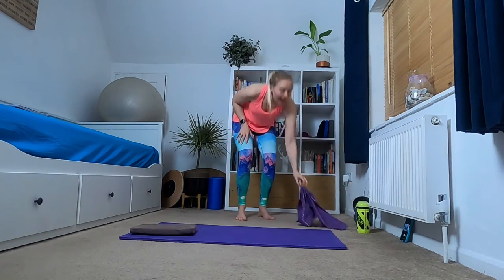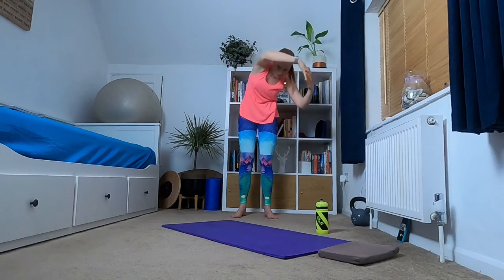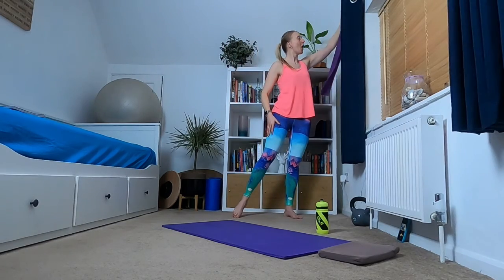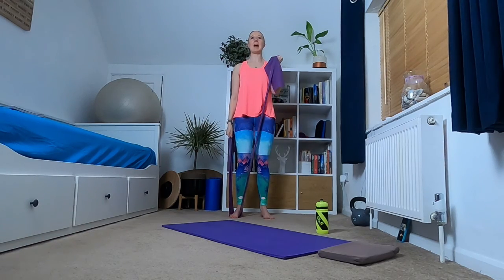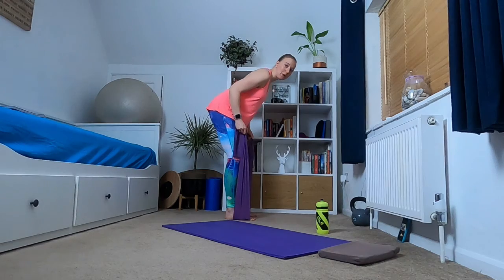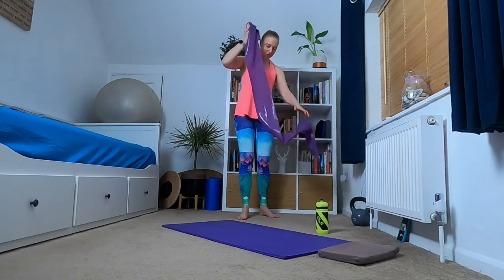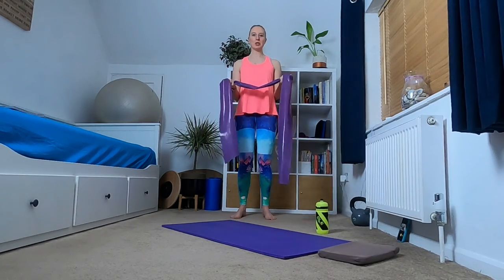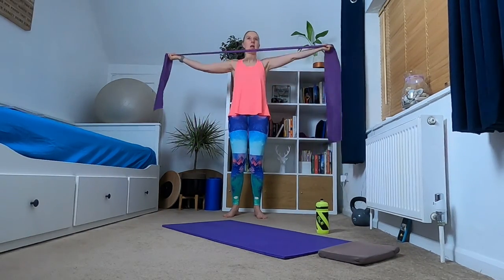Resistance Band Arm Workout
Resistance bands are a great bit of kit to add extra challenge to you workouts. In this video we shall go through some upper body resistance moves.

Thank you for joining my youtube Pilates workout today.
Come and try my on demand Pilates studio or live Pilates classes for free
Please always remember to warm up. If you are enjoying my online fitness content and would like it ad free or longer fitness workouts, please sign up to my on demand videos Pilates